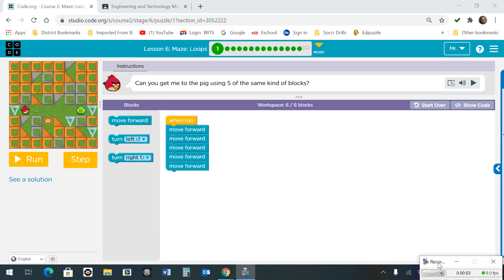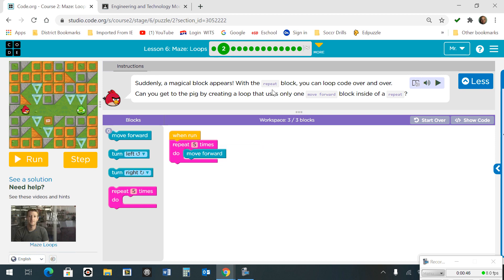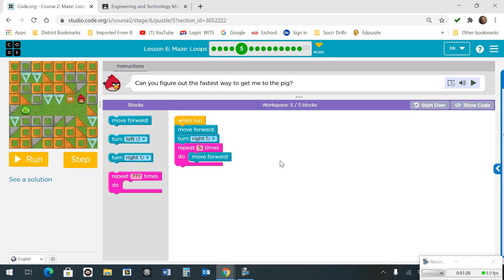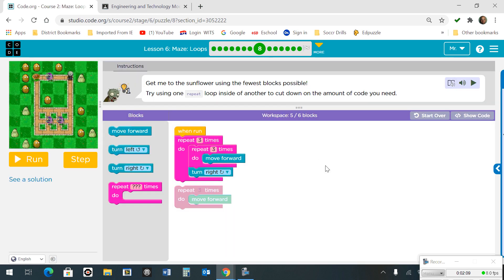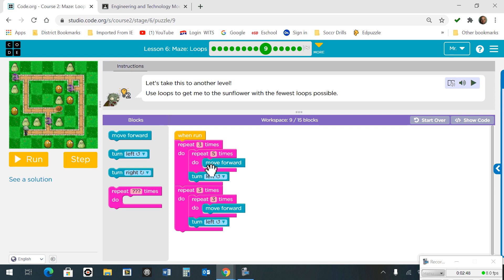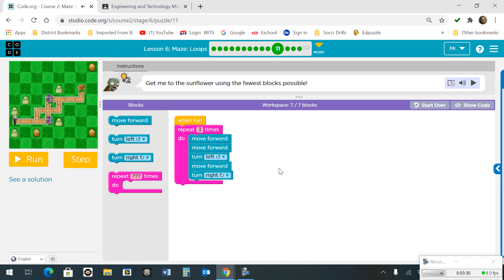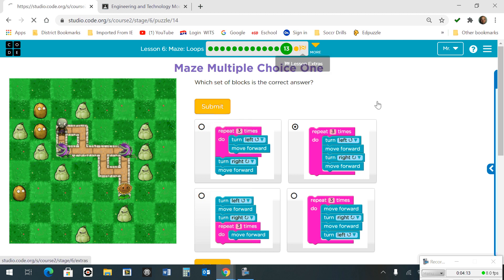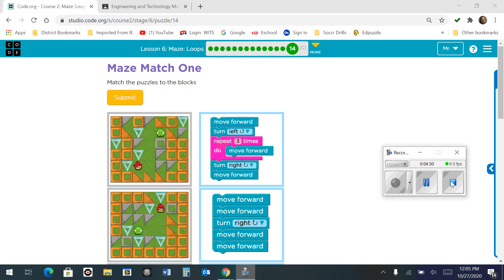code org maze loops solutions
This video will show you the solutions to the code.org maze lops activity.